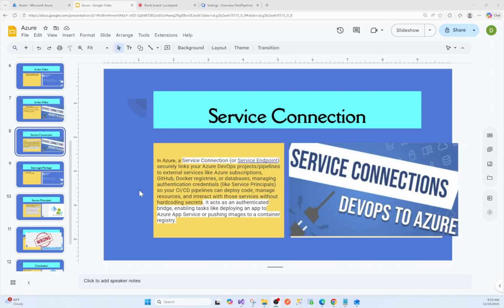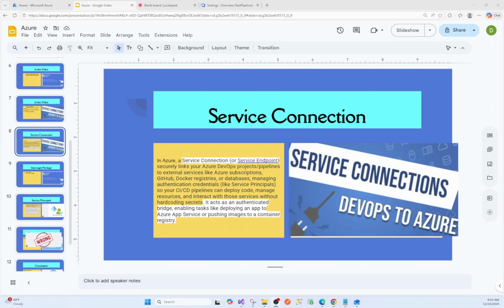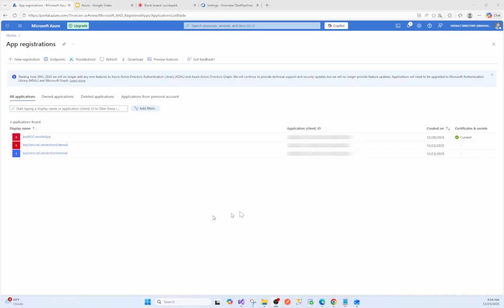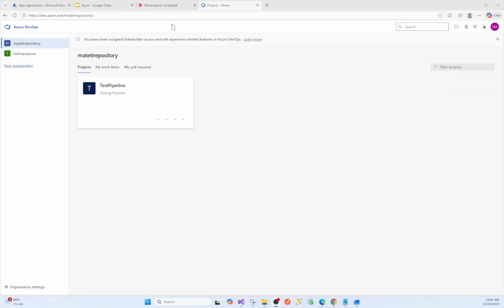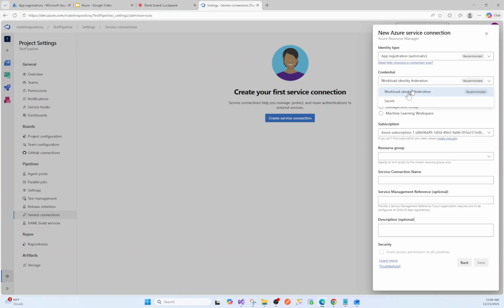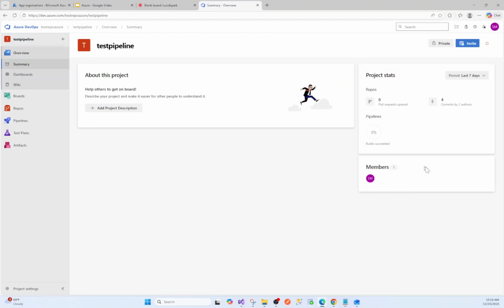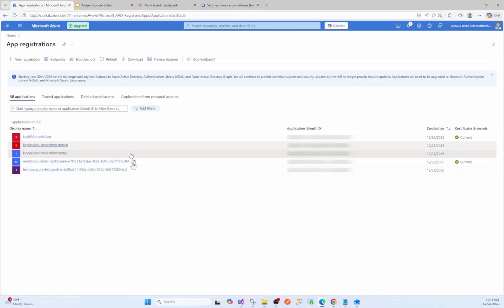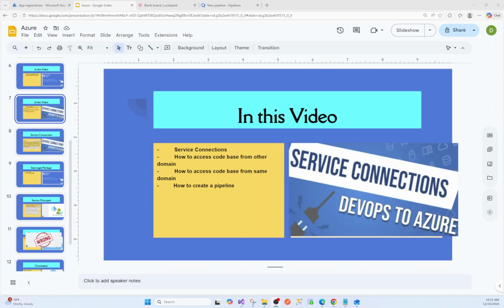Azure Service Connection and CICD Pipeline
This is 4th Video in Azure Online Trainings
1) Introduction to service connection & definition
2) Explained how to allow access to repository in azure dev ops
3) Explained how to create service connections for internal & external repos
4) Explained how to use service principals in service connection
5) Explained and demonstrated how to create azure cicd pipeline